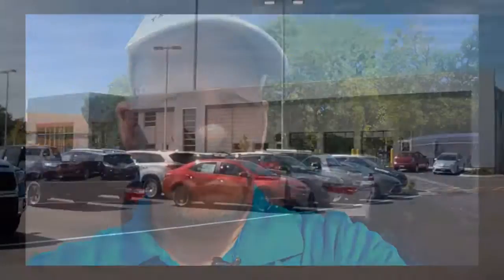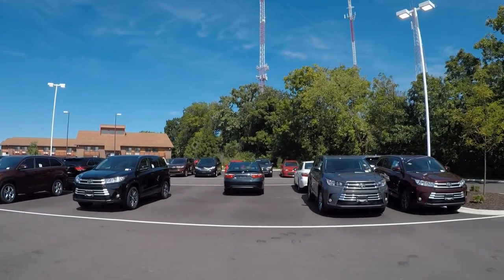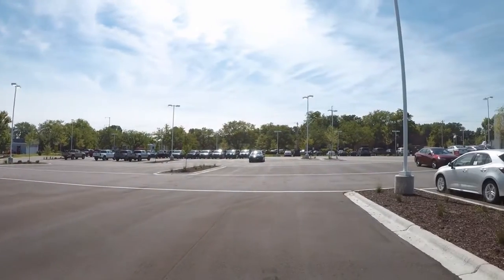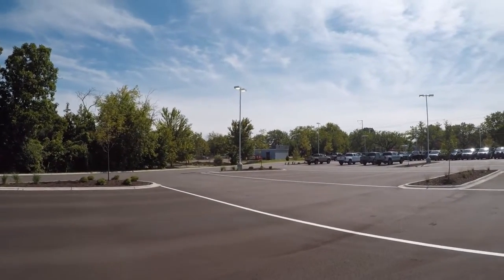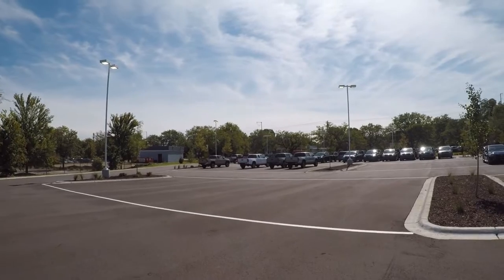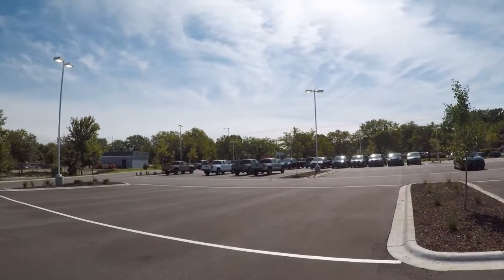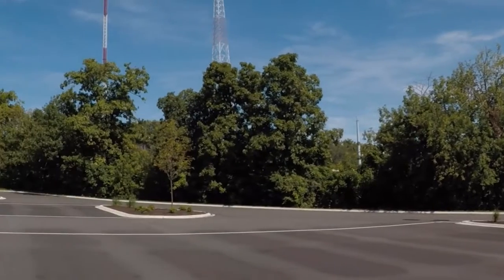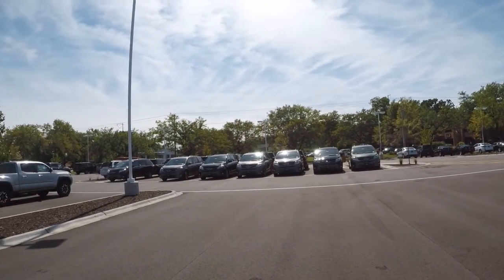How Car Dealers Display and Merchandising Inventory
Are you as a Dealer Principle making sure that your Sales Managers are maximizing your investment in all that dirt that is underneath all the fresh asphalt?